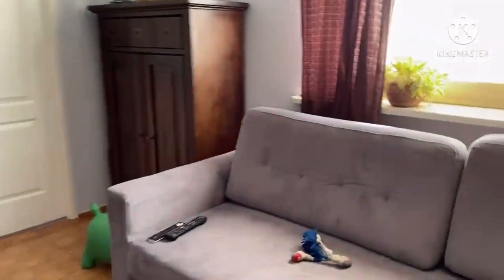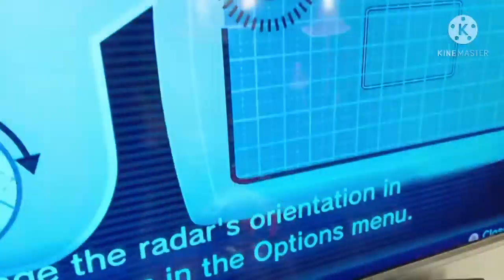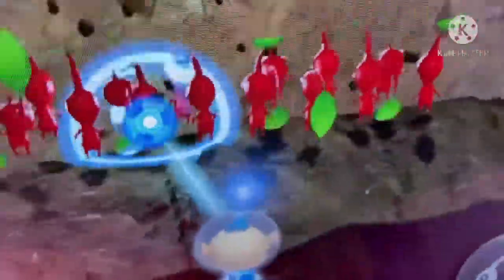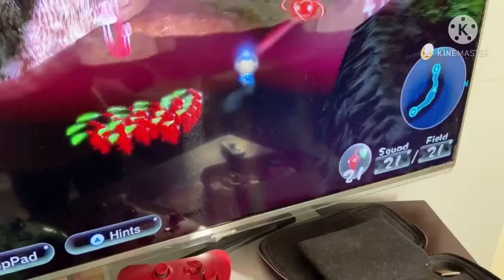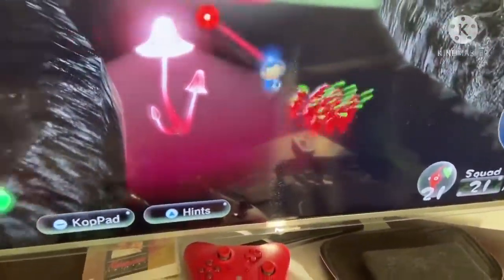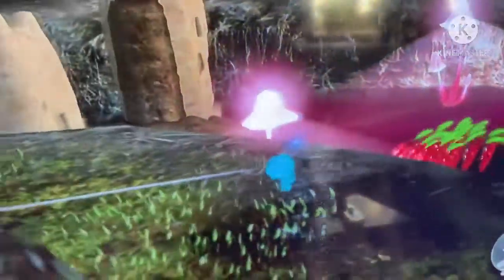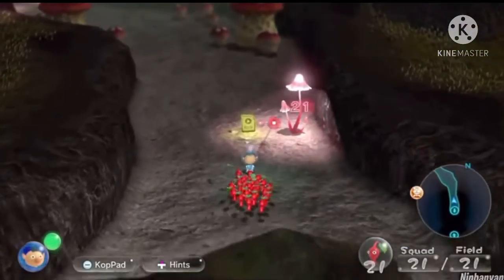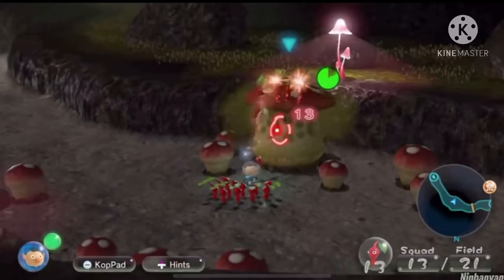[OLD] Pikmin 3 Deluxe - Floor Glitch